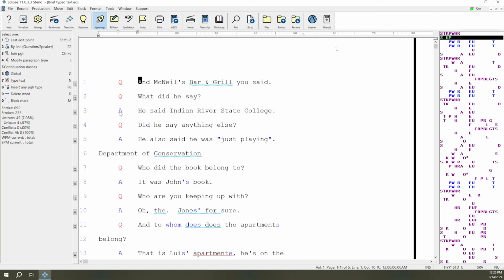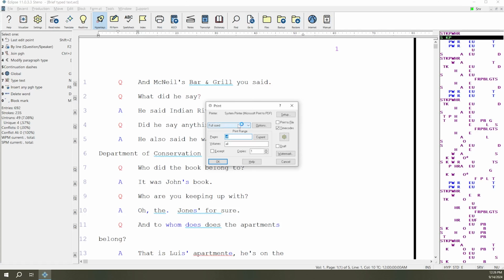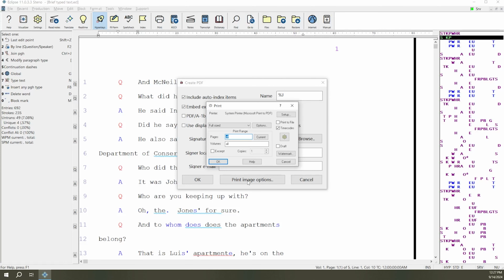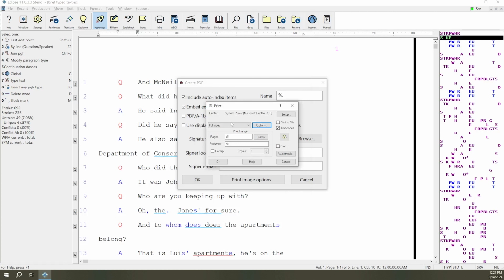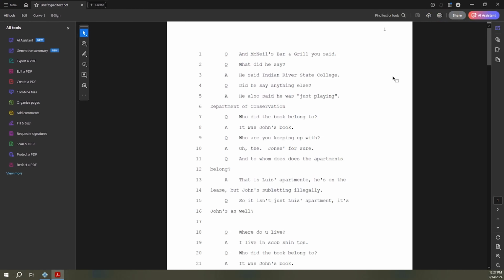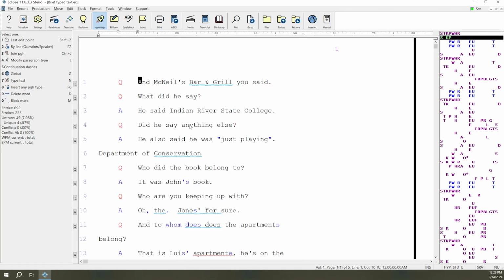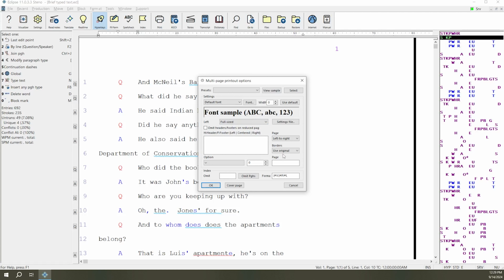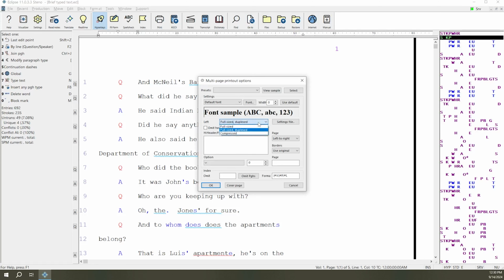Duplex Printing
Learn how to get the most out of printed and bound documents with Duplex Printing in Eclipse by Advantage Software.